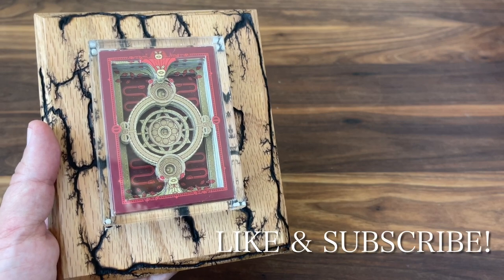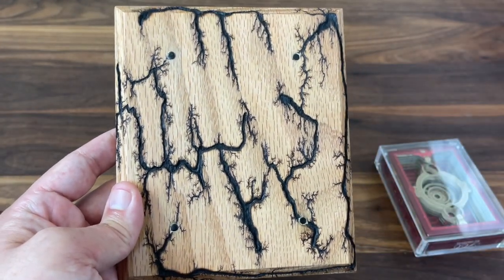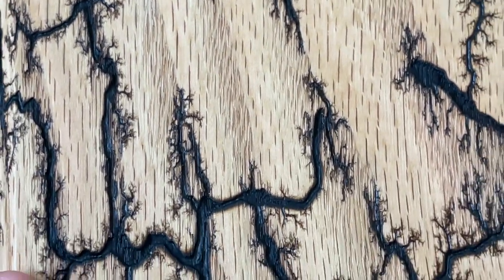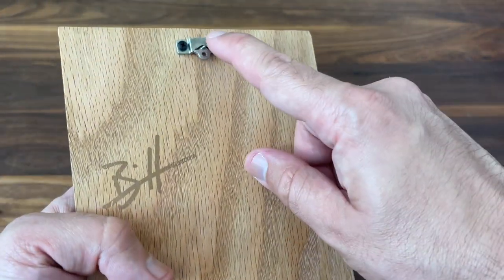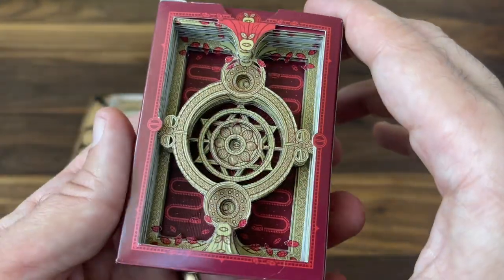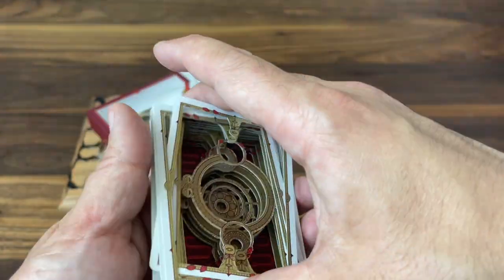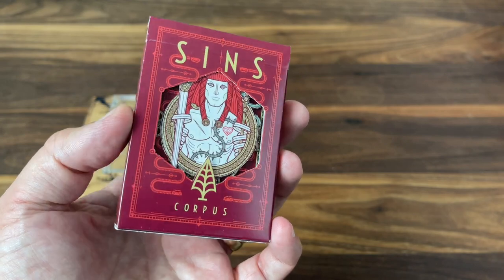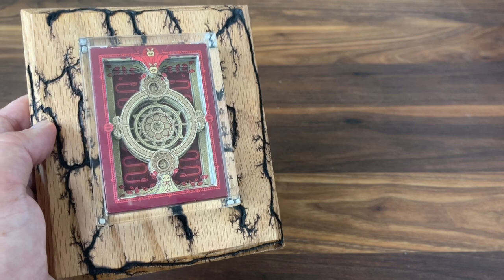Playing Card Art - Fractal Plaque and an Amazing Sins Reborn (Thirdway Industries) Deck Cut!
I can't get enough of this playing card related art. What better way to pay homage to the amazing Sins Reborns deck than to cut it up and slap it on a badass plaque? This stunning deck cut by Ryan (@_rbstudios) is made even better backed by the jaw dropping fractal plaque created by Brian (@fractalplaques). Enjoy some art for yourself, and go check these two out on Instagram for one of your own!